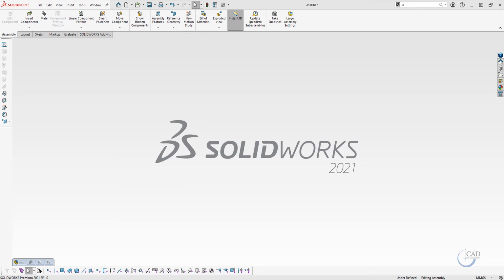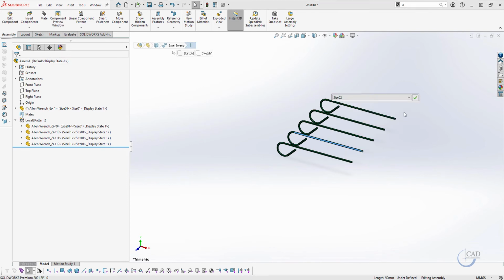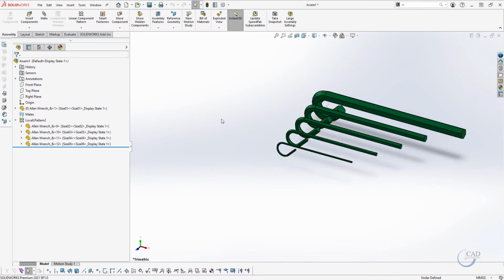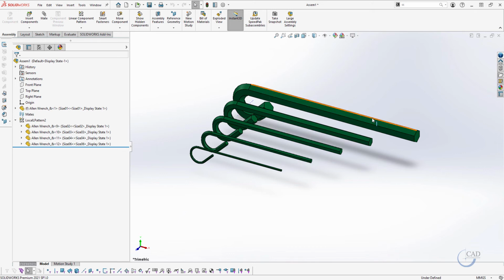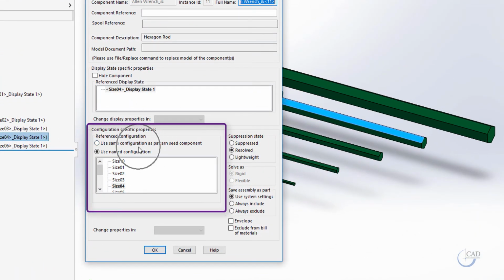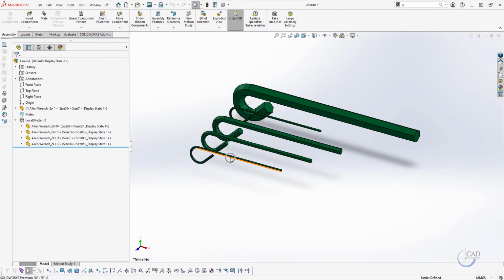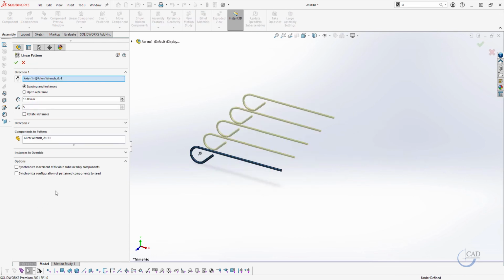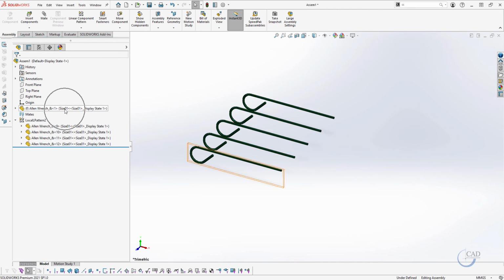Tech Tip: Component Pattern Synchronize Options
A new sub-feature is available in 2021 to save some time under assembly - linear pattern. You can change the configuration back to the seed pattern with a few clicks at once with Component Pattern Synchronize Options.

to learn more about our services! We are the top reseller of SolidWorks Products, the exclusive reseller of Altium products and a reseller of Markforged products in Canada.